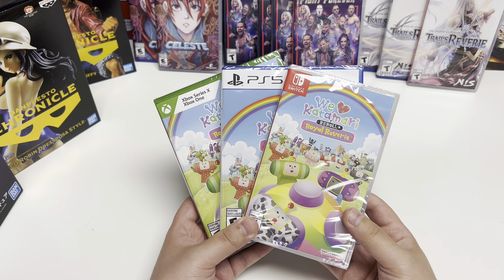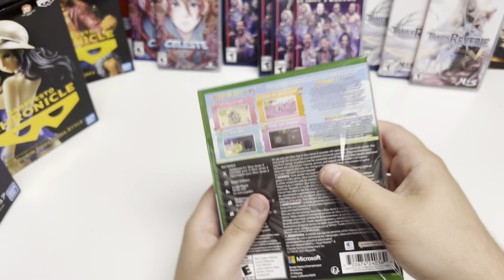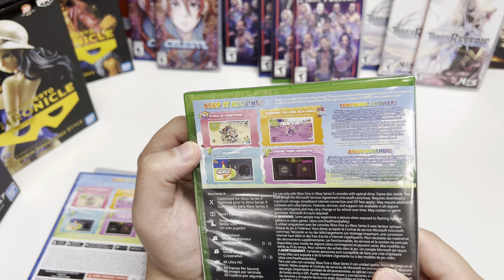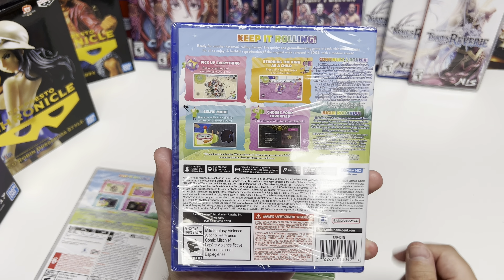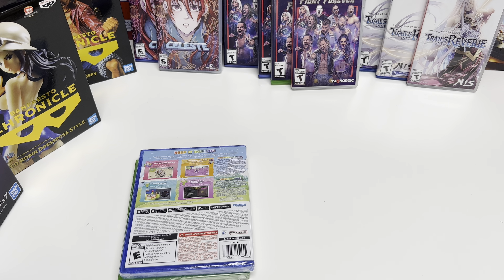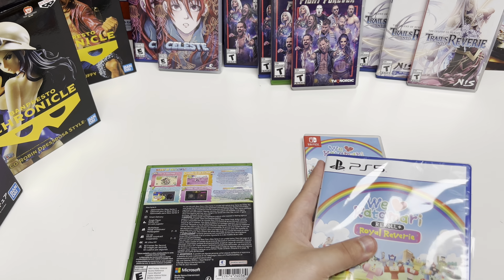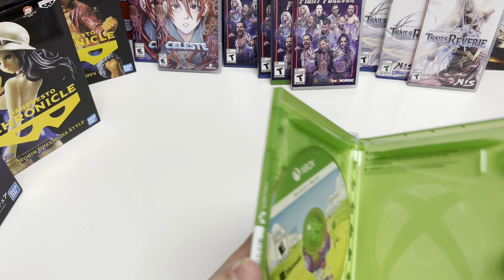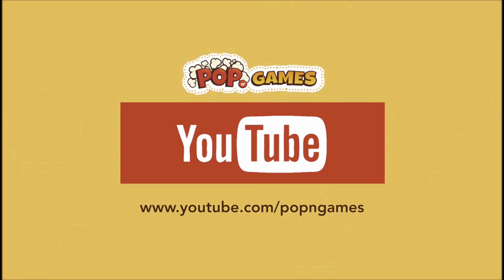We love Katamari Reroll + Royal Reverie (PS5/Switch/Xbox One/XSX) Unboxing